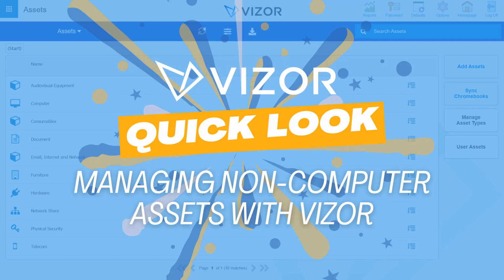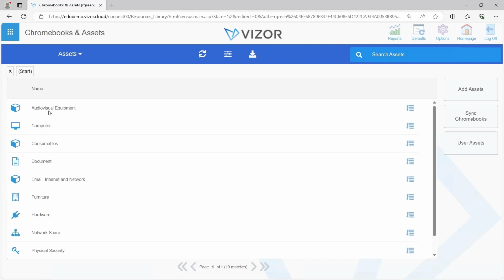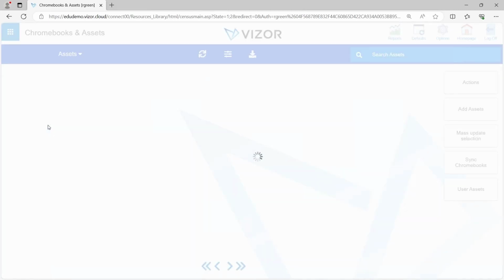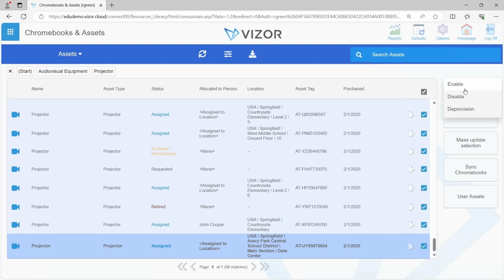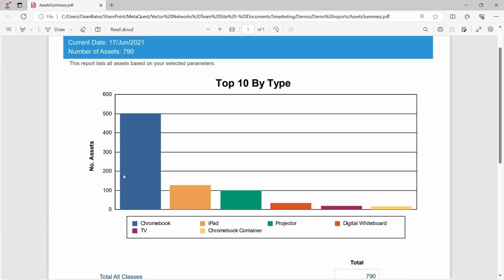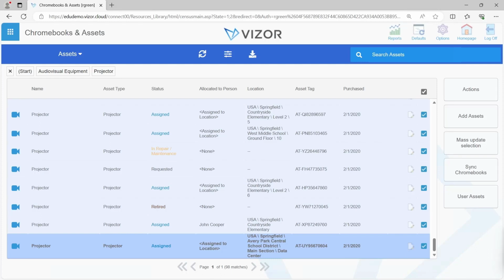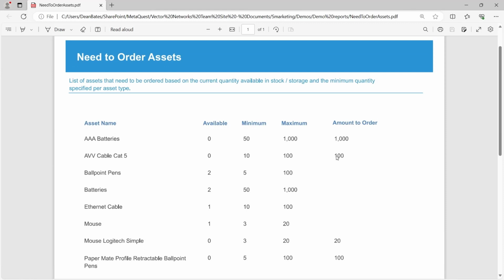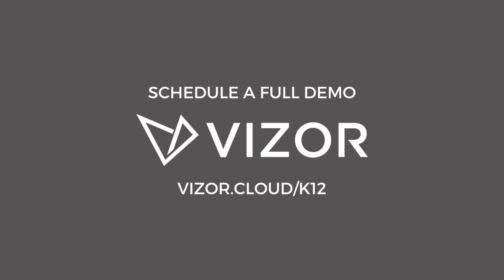Managing non-computer School Assets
VIZOR can track and manage assets of all kinds.

Users can add their own asset classes, but VIZOR also provides a large number of pre-defined classes, including Chromebooks, Windows devices, desks, chairs, laptop batteries, USB keys, projectors, and smartboards. VIZOR can also track consumables, these bulk asset items are used over time, such as printer toner and laptop batteries.